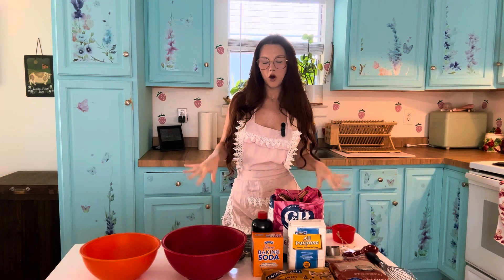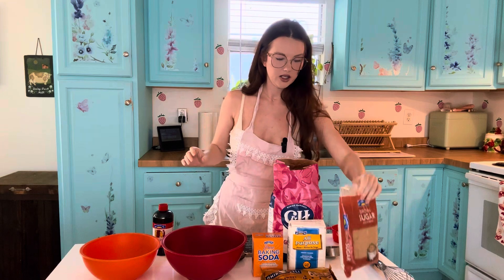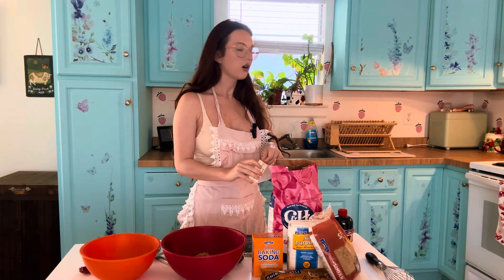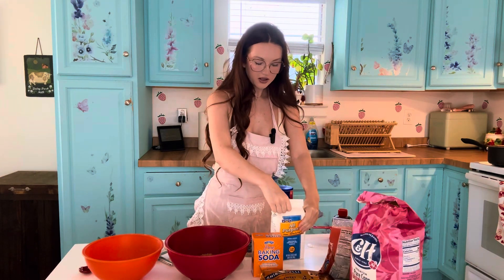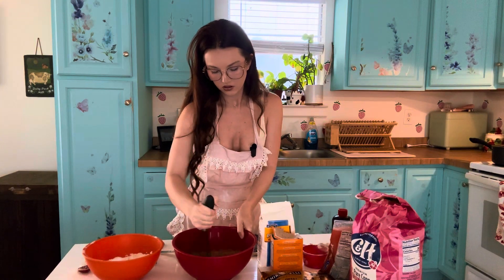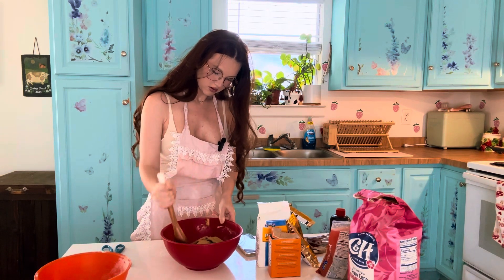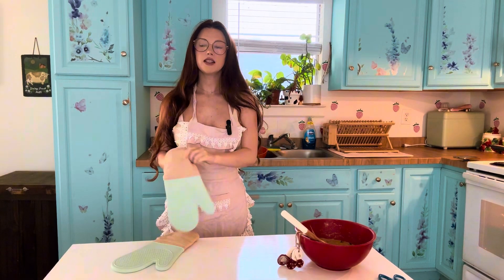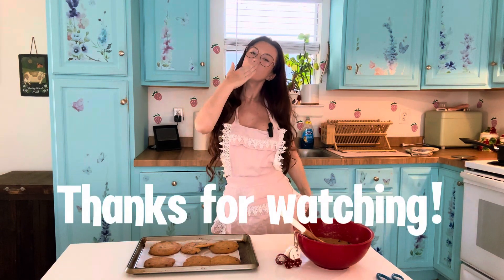Homemade Chocolate Chip Cookies